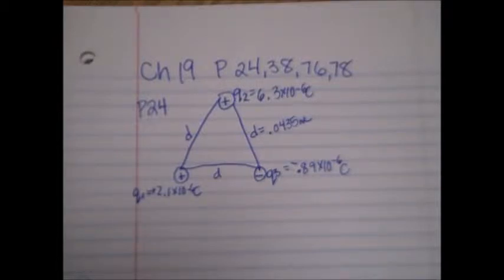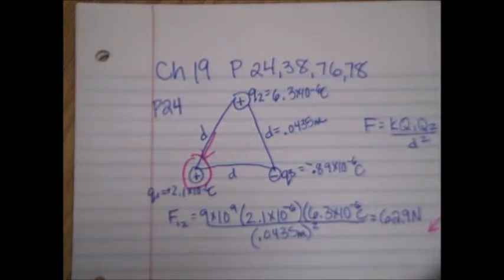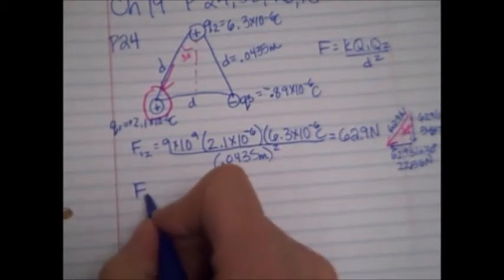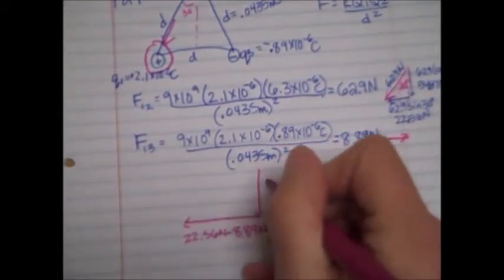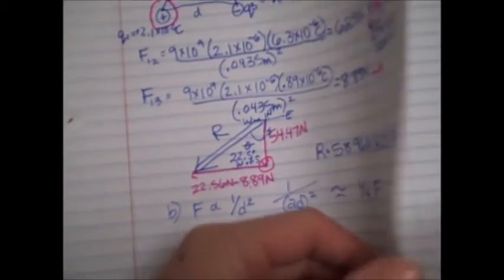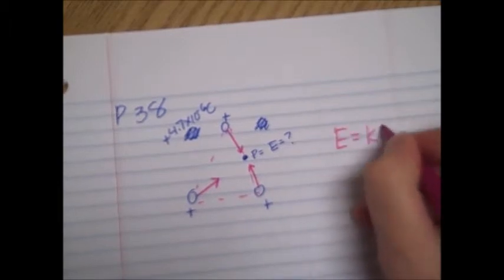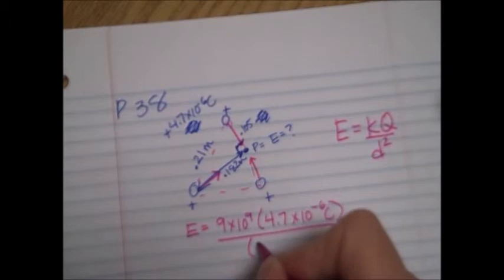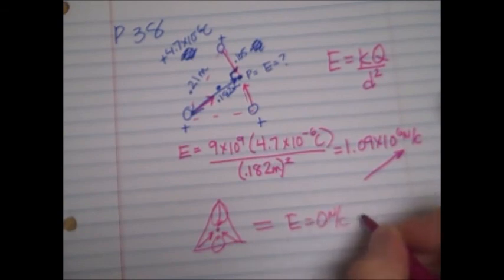Electrostatics AP Problems 1 of2